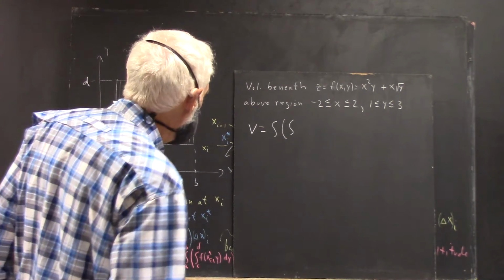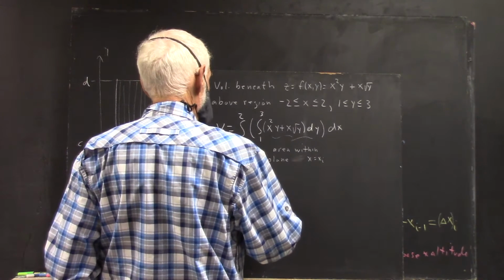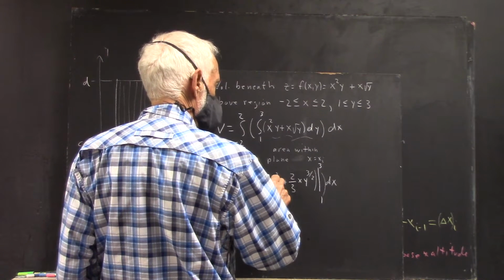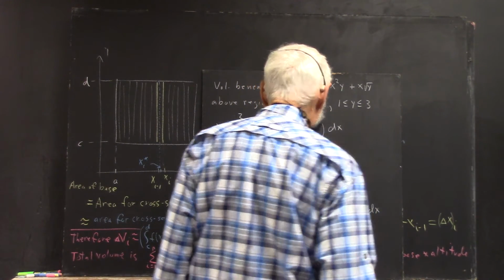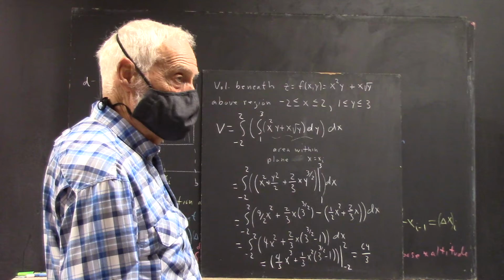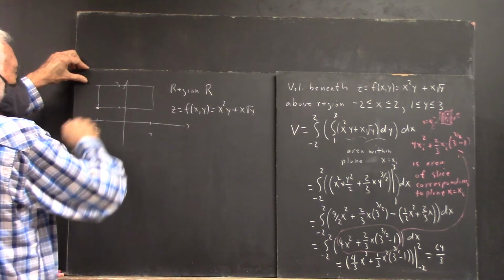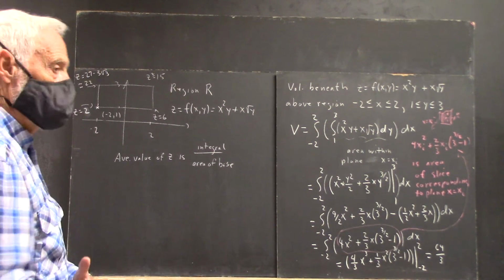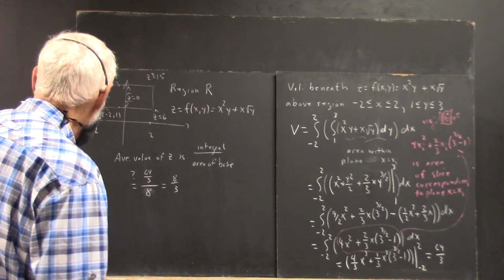dagmult_5265_performing_a_double_integral__checking_result_against_estimates__discrepancy_alert__23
big discrepancy between ave value and typical function values
don't see an error
will address discrepancy later when I figure it out